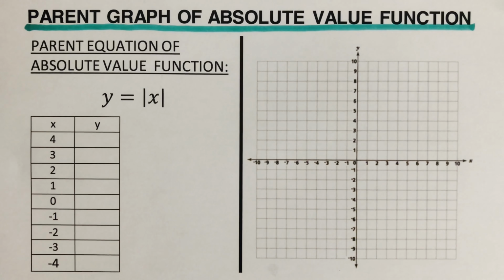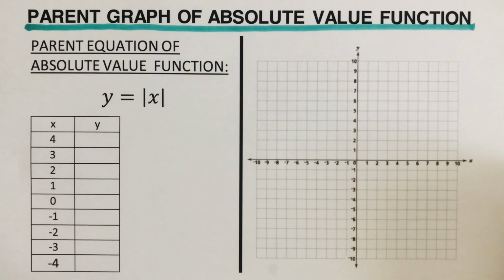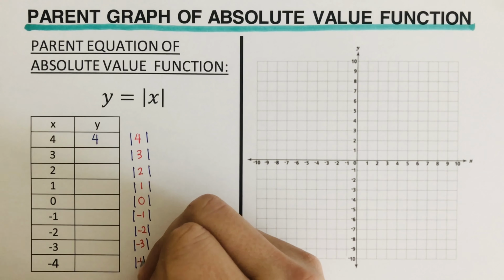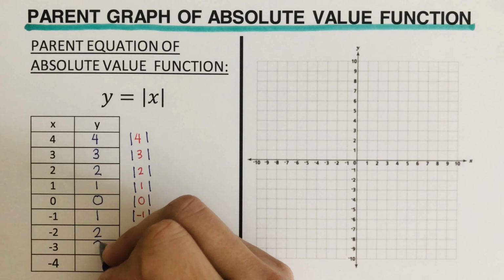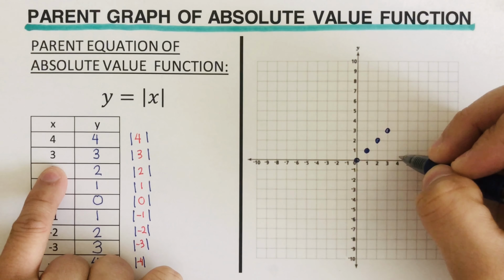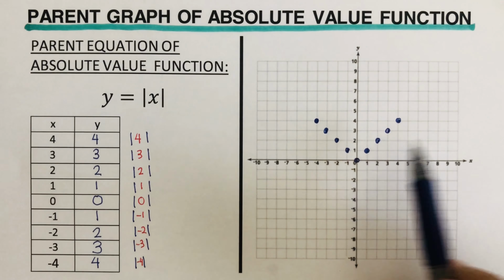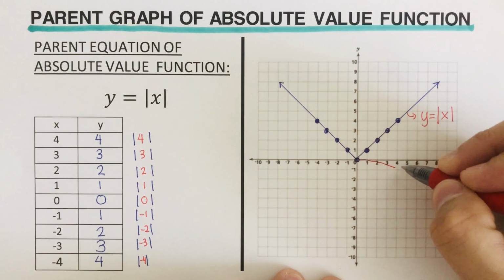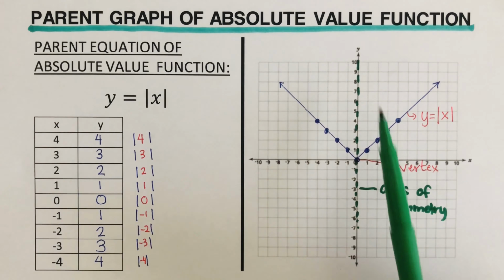The Shape of the Parent Graph of Absolute Value Function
This video will show how to sketch the parent graph of an absolute value function